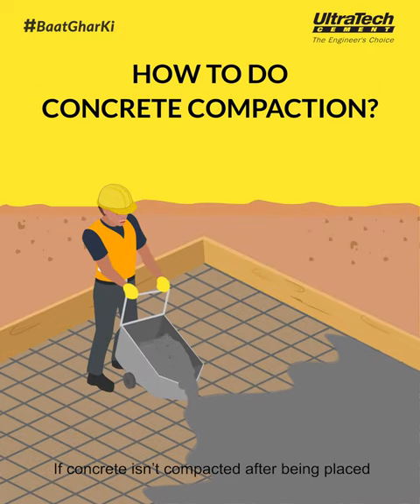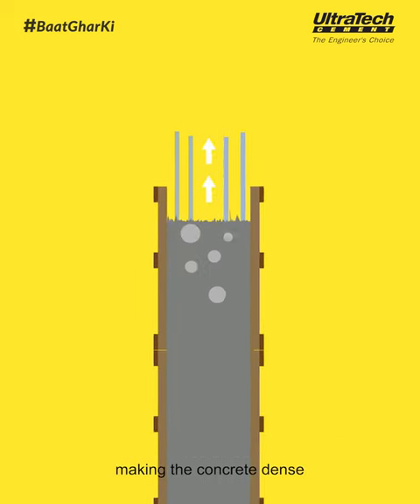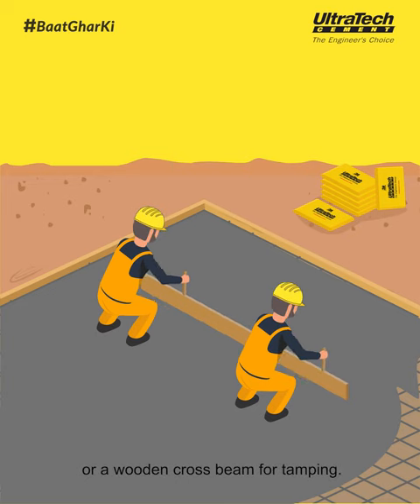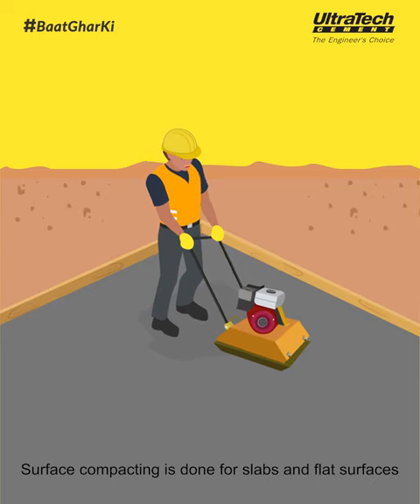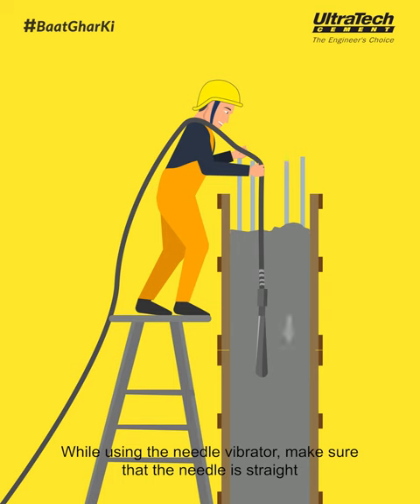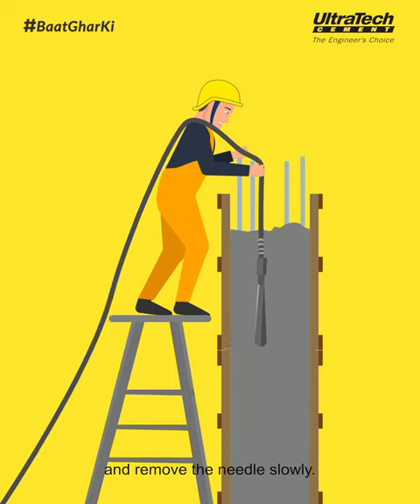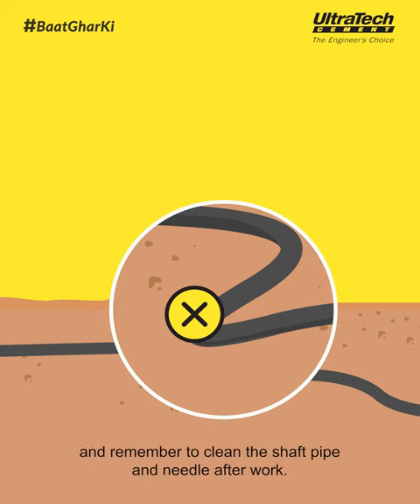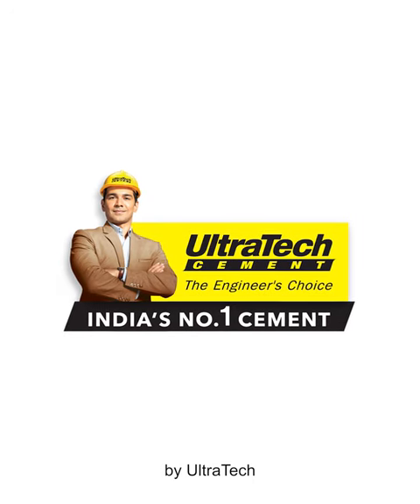What is Compaction of Concrete? Concrete Compaction Tips | UltraTech Cement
If the concrete isn’t compacted after being placed it may result in it becoming hollow. Concrete compaction is the process that forces entrapped air out from freshly placed concrete and packs the aggregate particles together so as to increase the density of the concrete. Compaction of concrete makes concrete stronger. Watch this video to know What is Concrete Compaction and How to Do Concrete Compaction

Importance of Concrete Compaction - 00:00
Tips on Concrete Compaction - 0:09

Keep watching BaatGharKi from UltraTech Cement to learn important things to keep in mind while building the home.

Concrete Compaction | Types of Wall Finishes | Home Building Tips